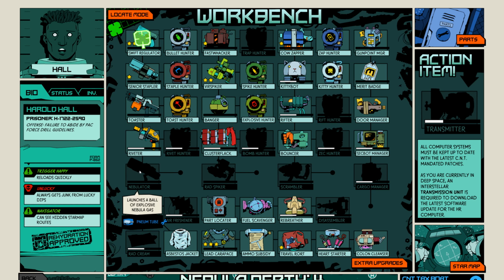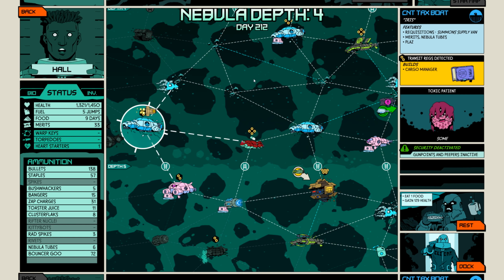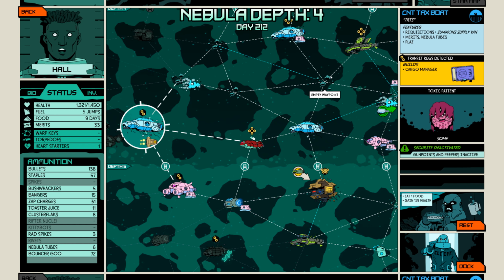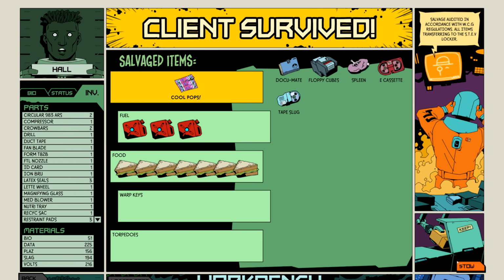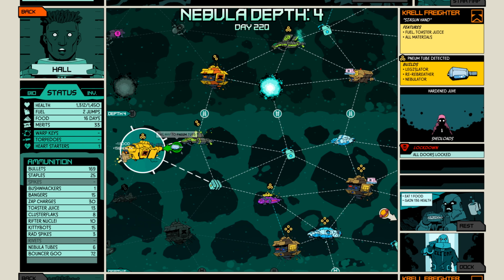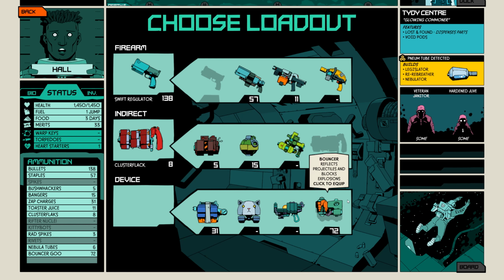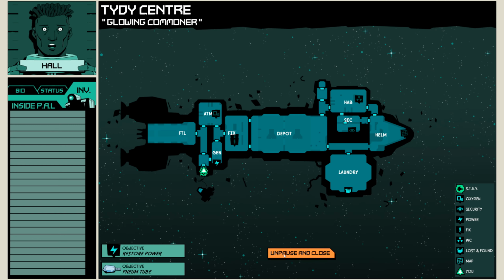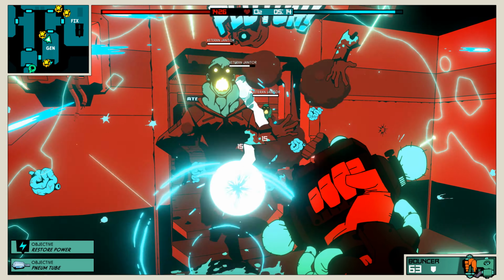Let's Play Void Bastards - Part 2 | Rogues Gallery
Don't get used to this video pace. You will regret this!

You can vote for the next game in the Something Awful thread